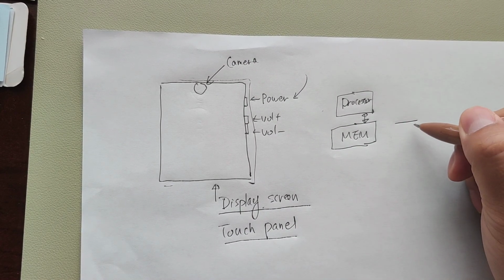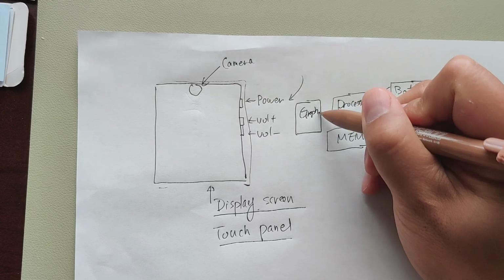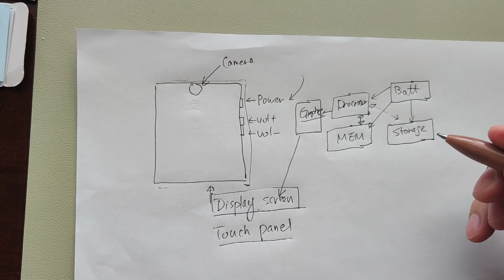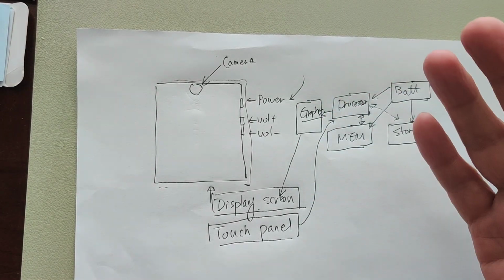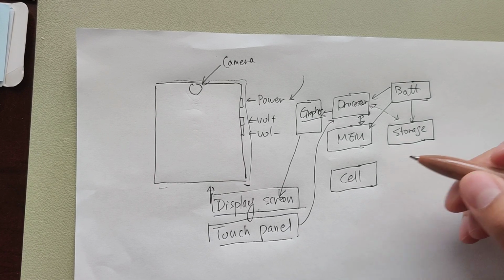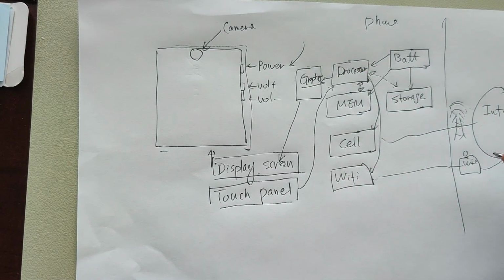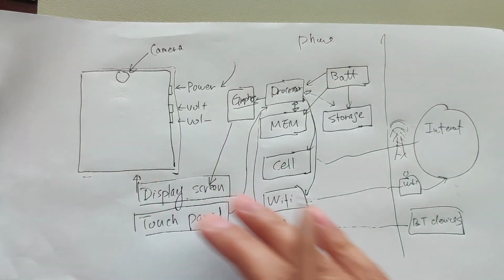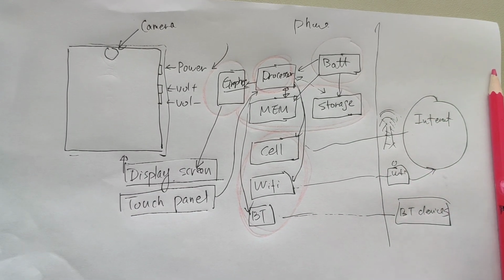How your phone work? A simple explanation!